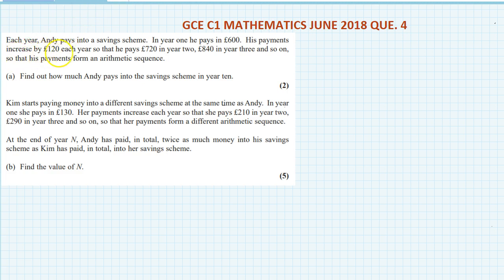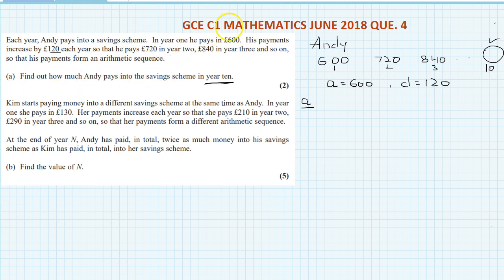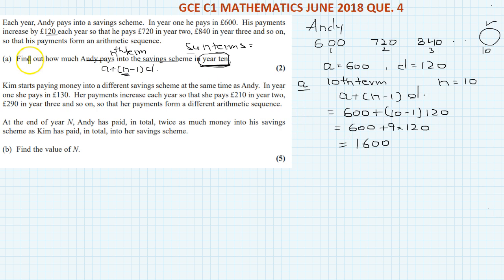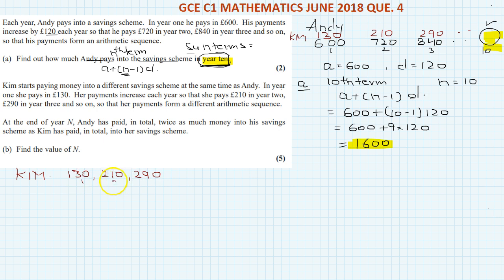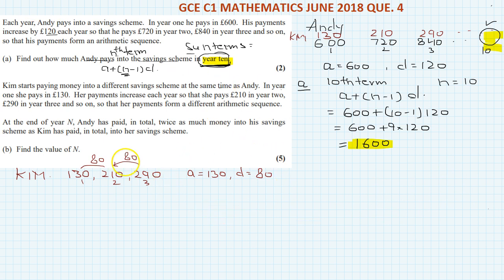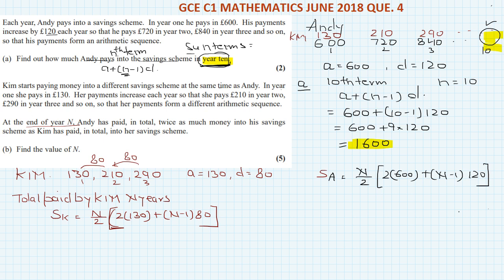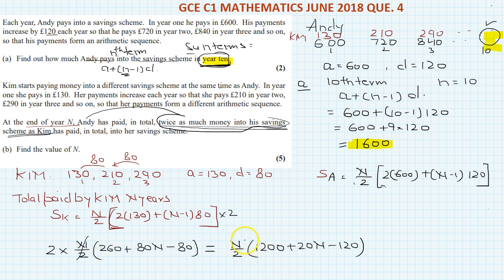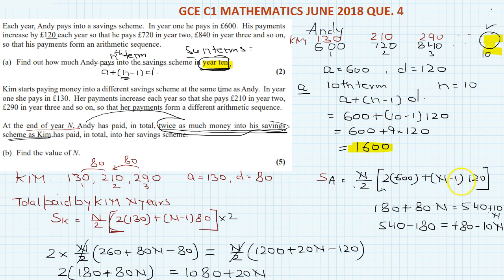GCE C1 JUNE 2018 Q 4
IAL/ GCE  revision question based on Arithmetic Sequence for C1/P1/C12